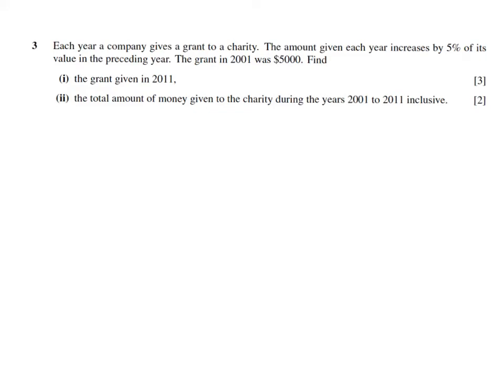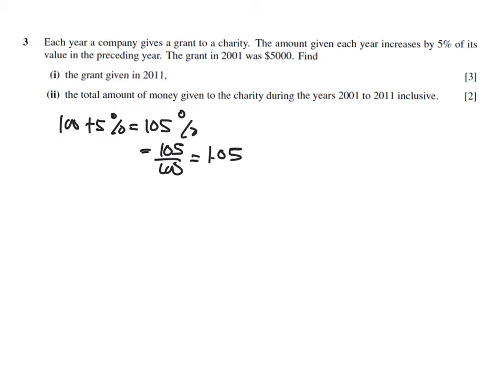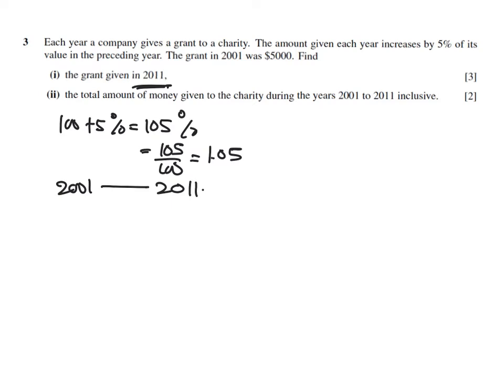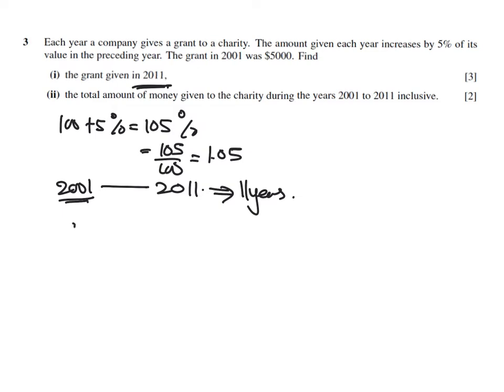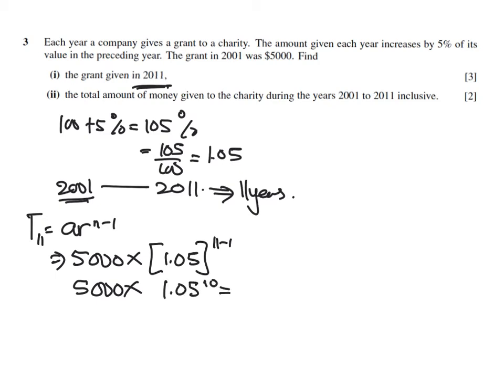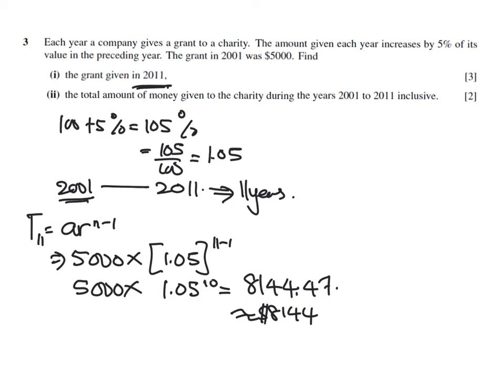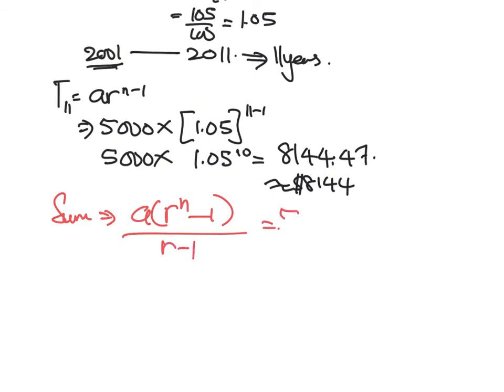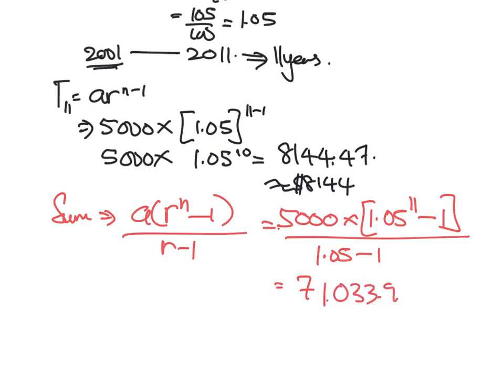Each year a company gives a grant to a charity. The amount given each year increases by 5%.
CIE Pure Maths 1- Revision Exercise. In this playlist videos, I have given worked solutions on exam papers.

For those who wish to reinforce your understanding beyond watching the videos (which I would certainly recommend) please download the slides and try it yourself. Check this space regularly for more worked solutions on different topics from all A level components.